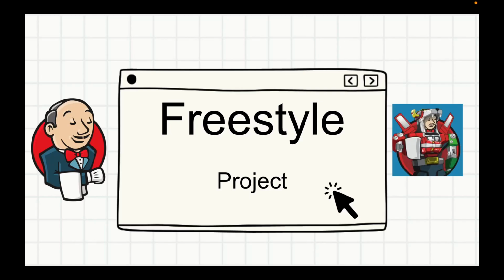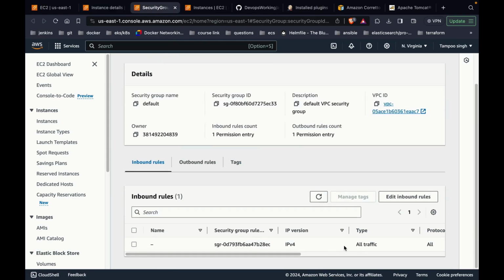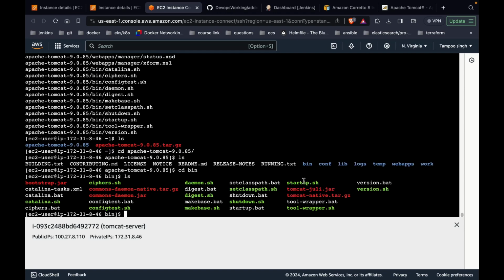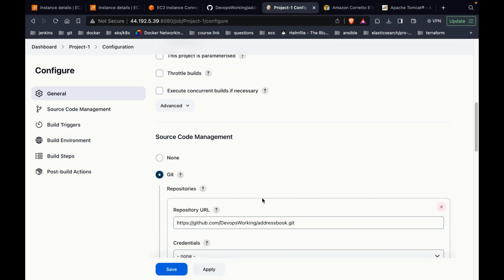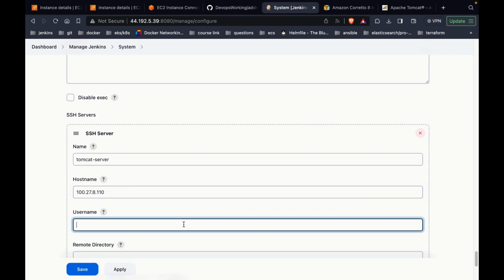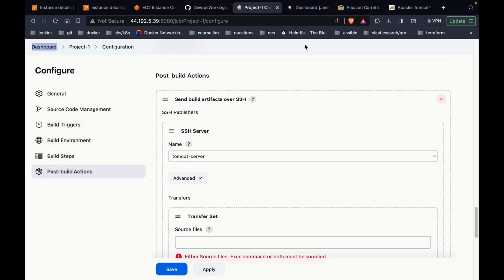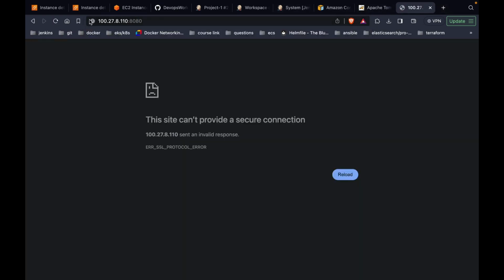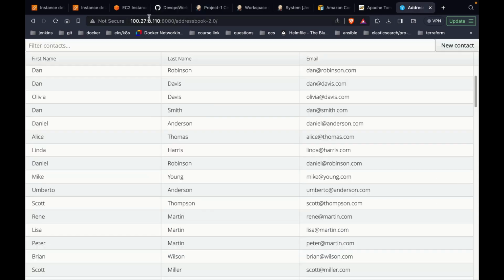🔥 Deploy Java Maven Project to Apache Tomcat using Jenkins 🔥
This tutorial will show you how to utilize the freestyle job project with the maven and SSH publisher to deploy it on the Tomcat server.

🔹 What You Will Learn:
What is jenkins and CI/CD?
Lab Setup & Installation
Jenkins Dashboard Overview
Some Basic Jenkins Job
Scheduling The Job
Working with GIT Repo
Email Notification
Job for action on Remote server
Jenkins + Ansible Playbook
Project - Website Update on Remote Server
User Management (Role Based)
Environment Variables
Jenkins + MAVEN
CI/CD Project (Jenkins PIPELINE)
Bonus Tips

🔹 Who This Course Is For:
Beginners who are new to Jenkins and CI/CD concepts
Developers and DevOps professionals looking to improve their automation workflows
Anyone interested in continuous integration and continuous deployment practices

🔹 Why Learn Jenkins?
Jenkins is a powerful automation server that helps in automating the parts of software development related to building, testing, and deploying, facilitating continuous integration and continuous delivery. It is an essential skill for DevOps professionals and software developers.

🔹 Why Learn Maven?
Maven is a build automation tool used primarily for Java projects. Maven can also be used to build and manage projects written in C#, Ruby, Scala, and other languages. The Maven project is hosted by the Apache Software Foundation, where it was formerly part of the Jakarta Project.